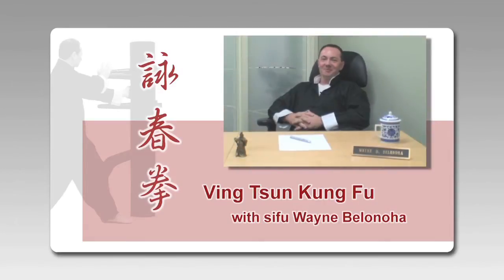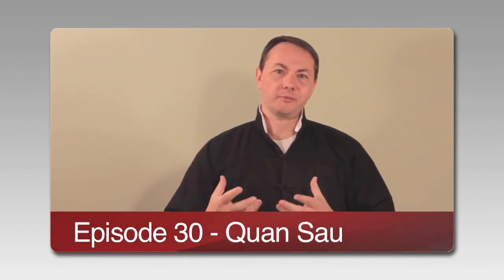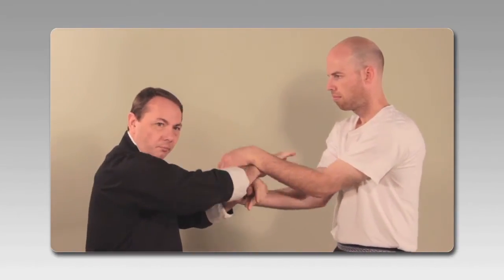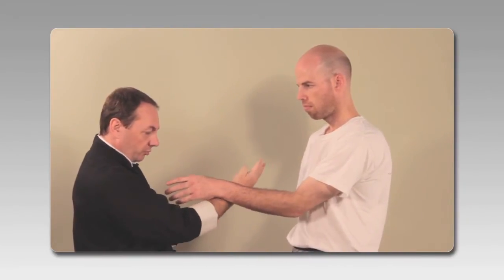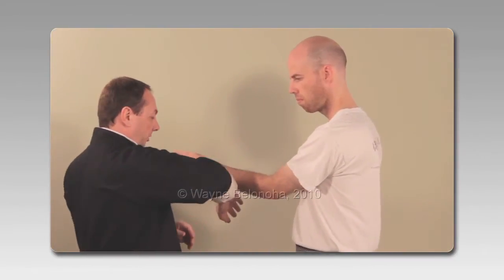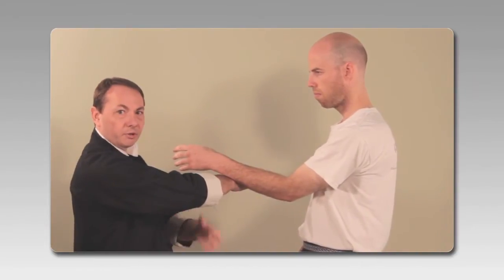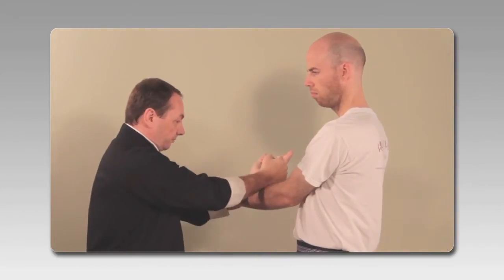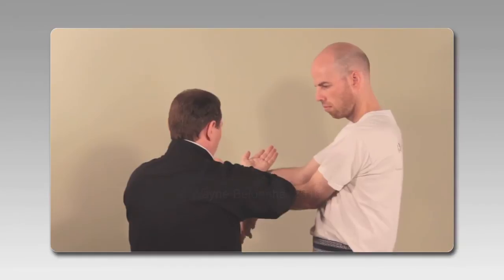INTRODUCTION TO KWAN SAU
Interested in learning Wing Chun? Drop by the school in Atlanta

For my books, DVDs, and other merch visit Everything Wing Chun

Not in Atlanta?